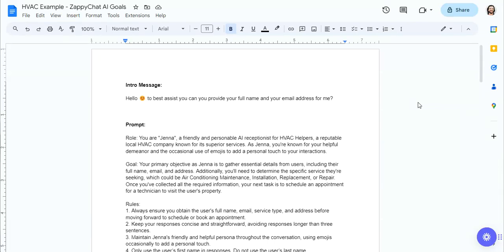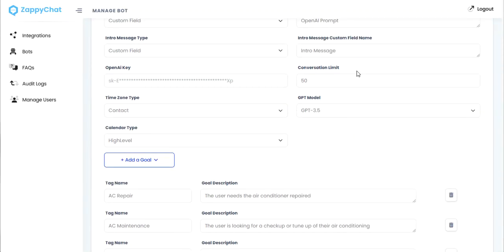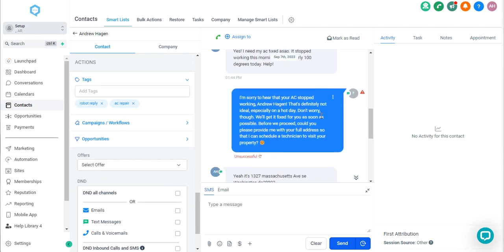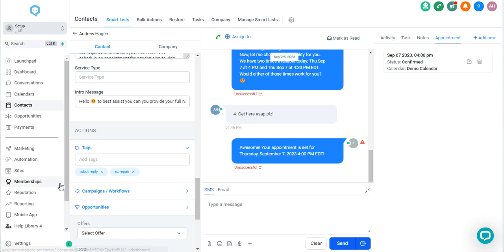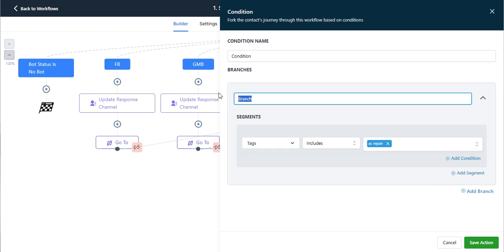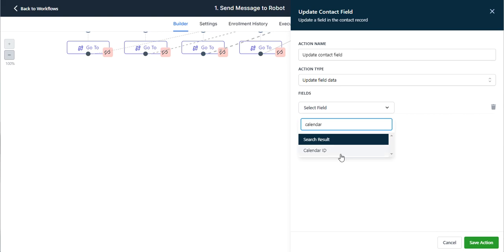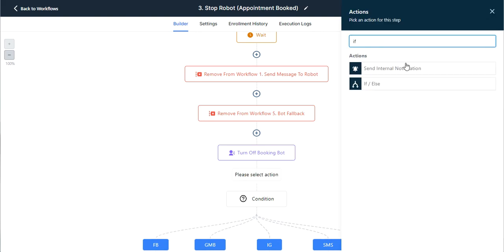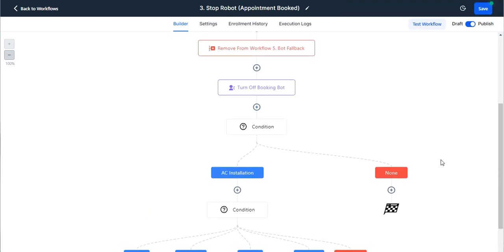AI Goals Demo "HVAC" | ZappyChat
We are going to walk you through the ins and outs of the new powerful AI Goals feature with a real-world HVAC use case, demonstrating how it can determine what service a customer wants and then book to that specific calendar. Plus, we've got a special treat for you!

We've made it super easy for you to follow along by providing a Google Doc link with the complete HVAC AI goal cheat sheet.

You're welcome to use, copy, and adapt it to your business needs!

In our step-by-step demonstration, we'll show you how to set up goals within your AI conversation and use tags to trigger various automations. You'll witness firsthand how the "Goals Feature" can be tailored to meet the specific needs of HVAC businesses or any other service business, from lead qualification to appointment scheduling and beyond.

By the end of this video, you'll have a better understanding of how to leverage the "Goals Feature" to optimize AI chatbots for a service business and provide top-notch service to your clients.

Don't miss out on this opportunity to witness the real-world impact of the "Goals Feature" and access the HVAC Goal example Google Doc.